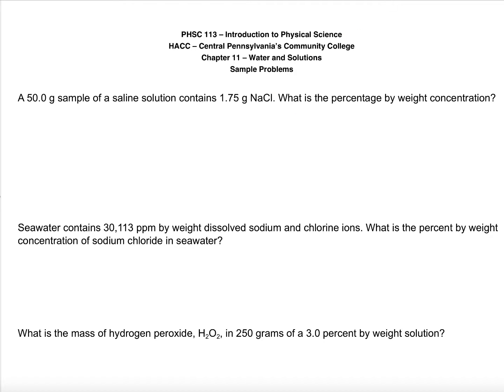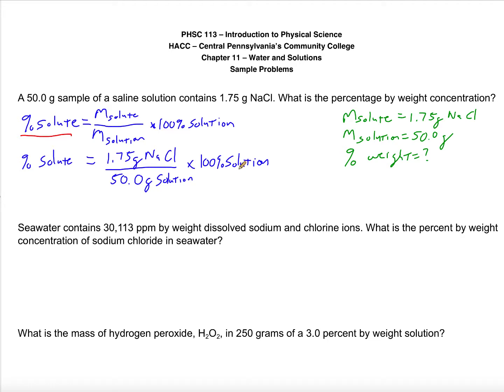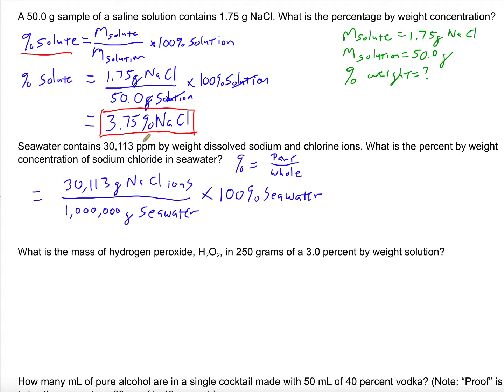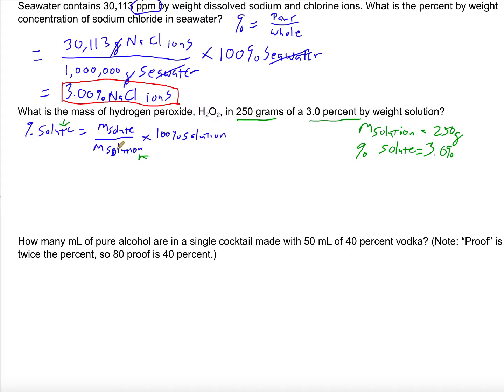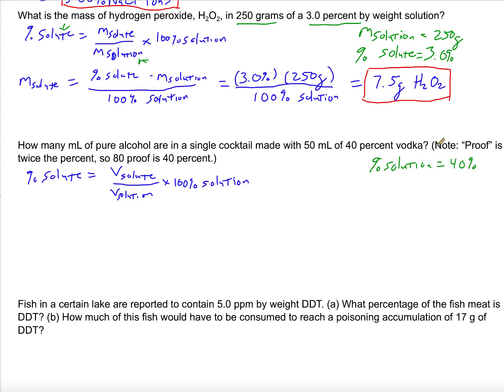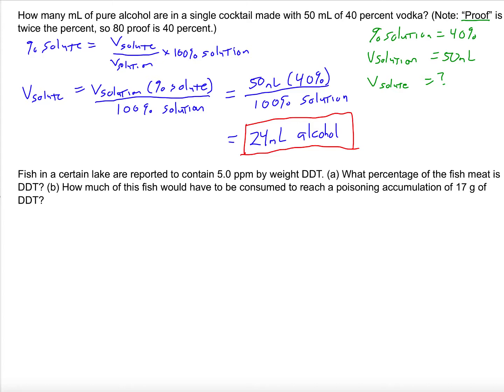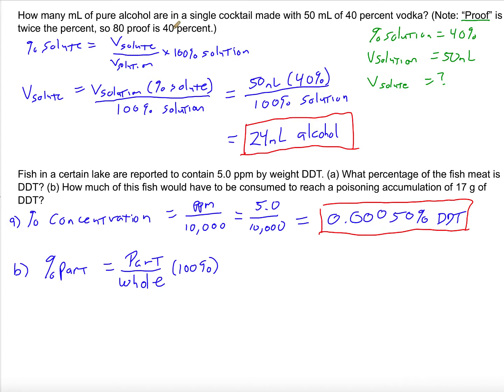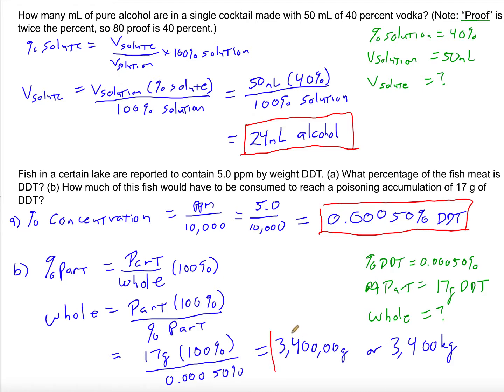Sample Problems Video - Chapter 11 - Water and Solutions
Sample problems worked out for chapter 11 in my Introduction to Physical Science course.